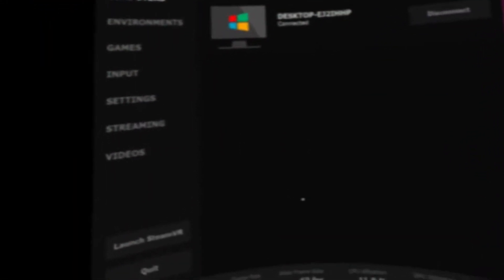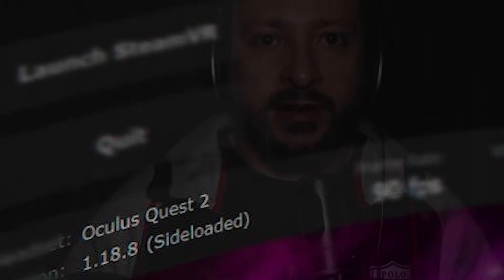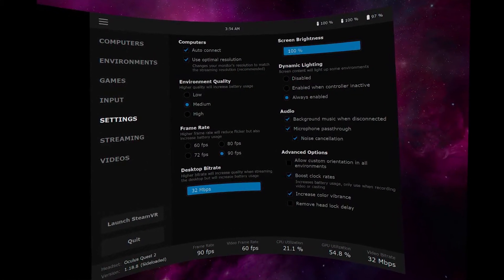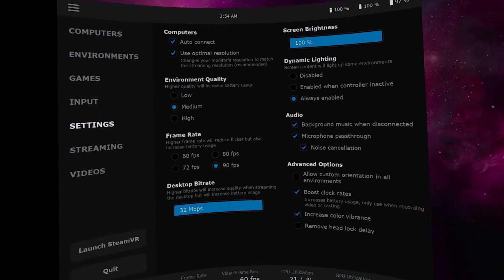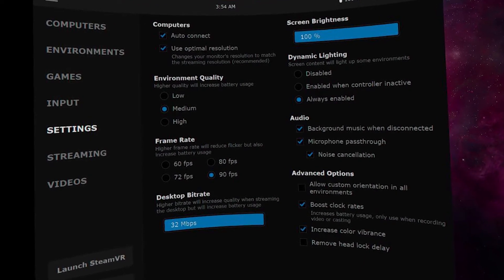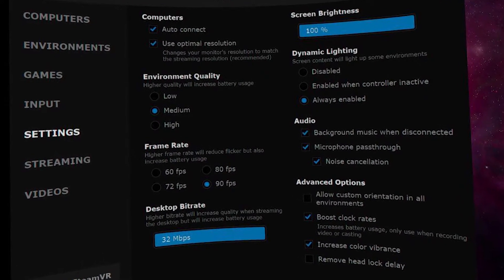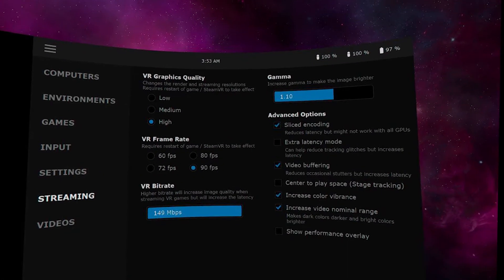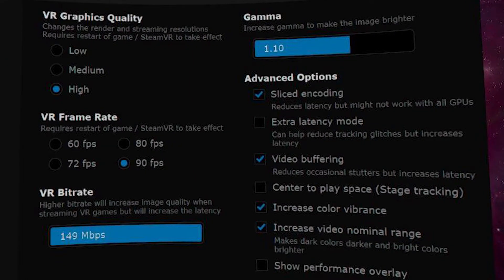Quest 2 Virtual Desktop PCVR Tips and Advice - Kreezy Productions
Having problems playing PCVR via Virtual Desktop?
This short video will give you some tips on how to get it playing smoothly.

**UPDATE**
**You can now play PCVR games with the Oculus Store version. SideQuest is no longer needed**